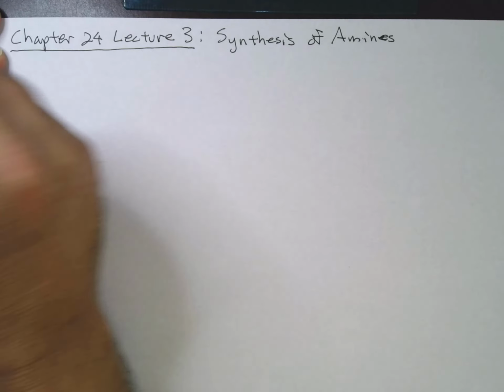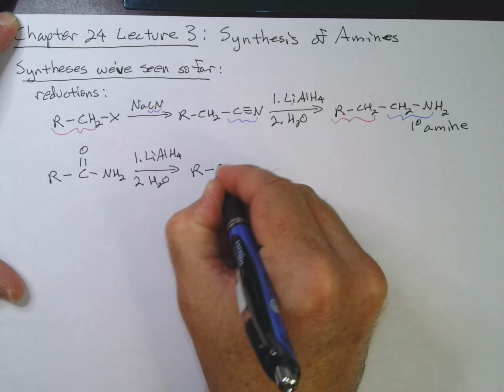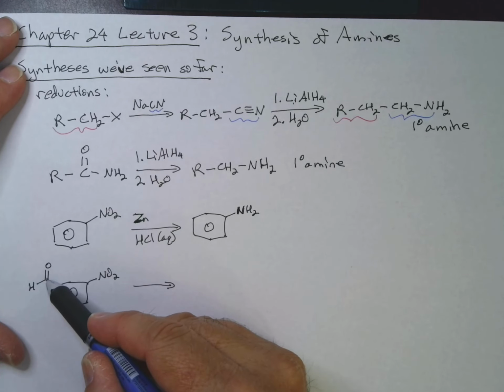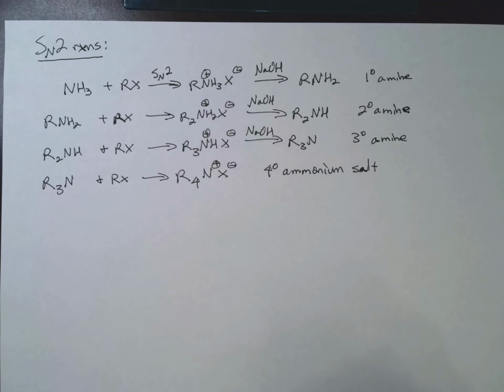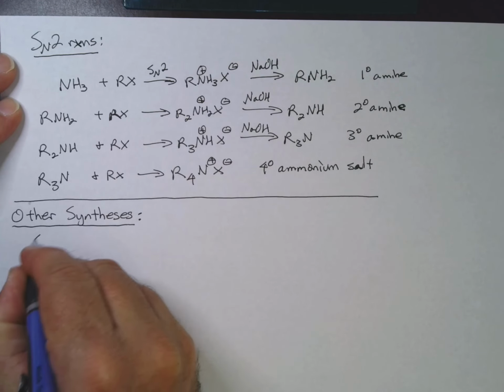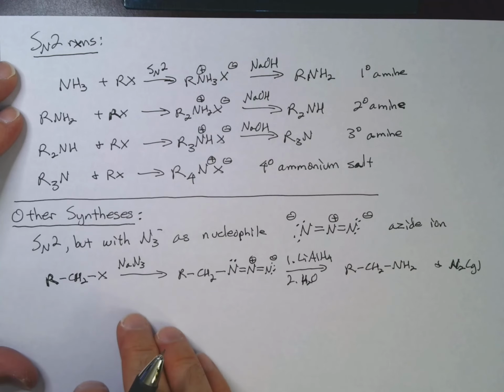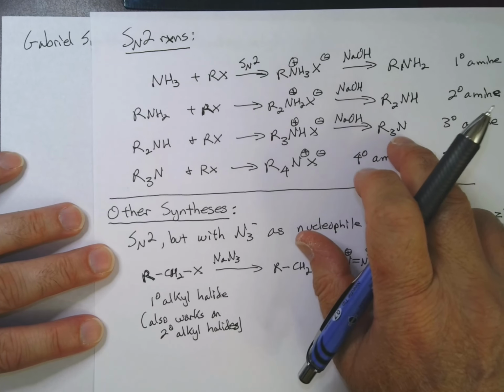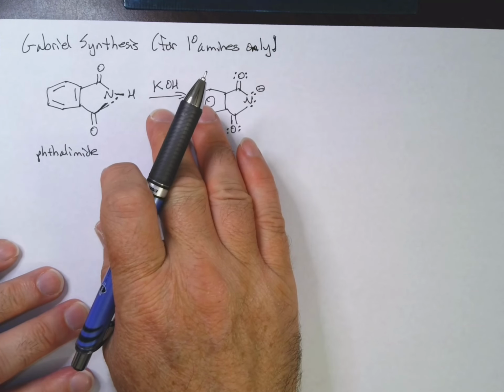Chem 12B Chapter 24 Lecture 3: Synthesis of Amines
Dr. Pitcher goes over some different methods of synthesizing amines.